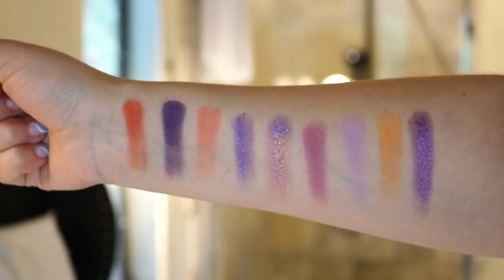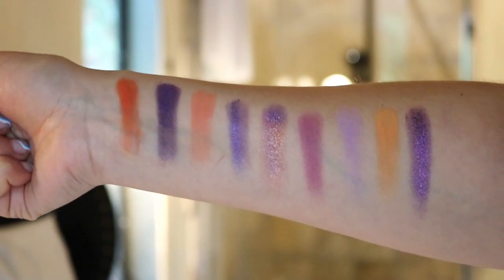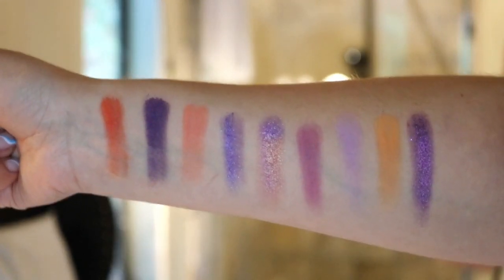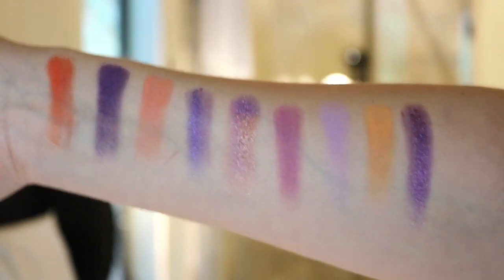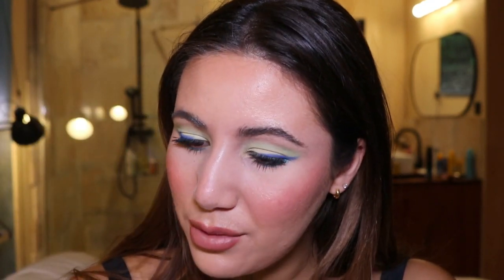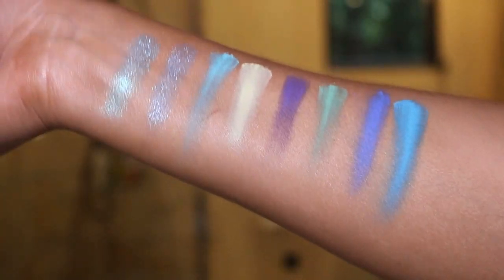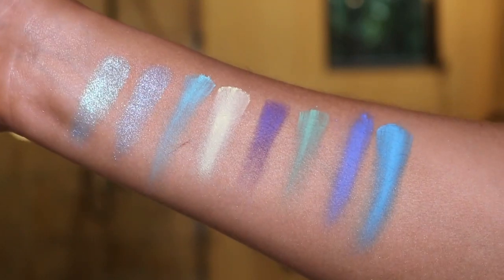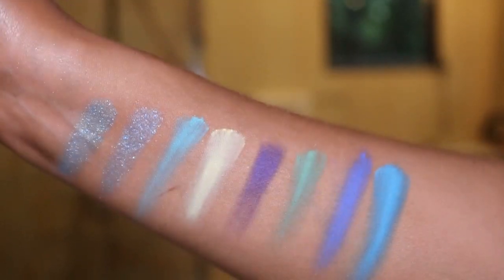HUDA BEAUTY COLOR BLOCK OBSESSIONS | Review & Swathes | Mona’s Eyes Beauty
*Products Mentioned
Orange & Purple

Blue & Green